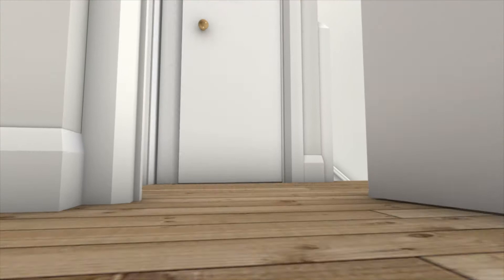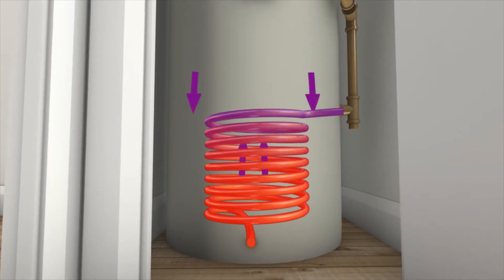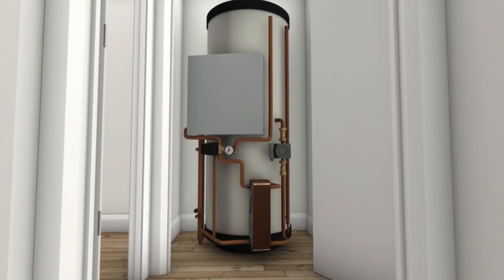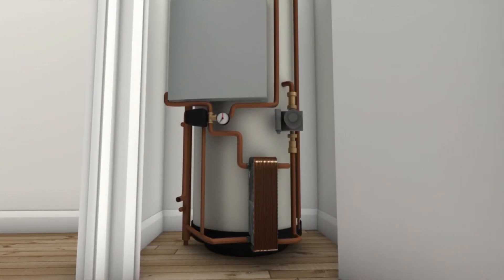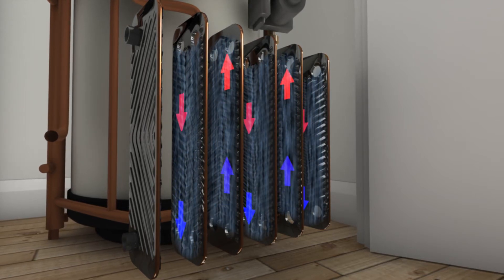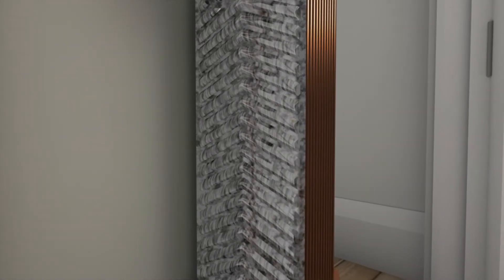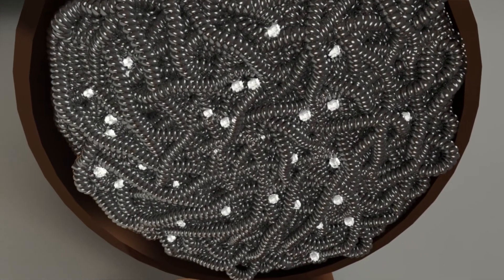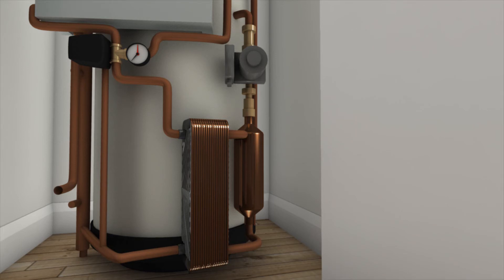Scale-Stop Technology for Ecodan FTC5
Mitsubishi Electric's patented Scale-Stop Technology